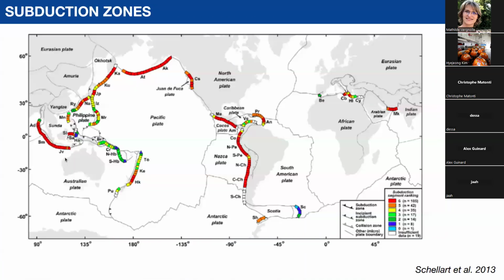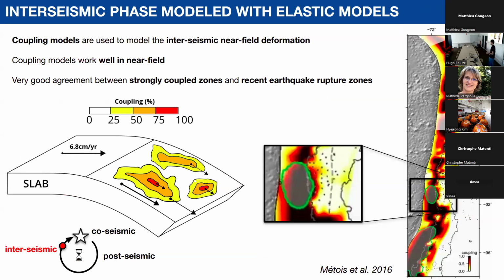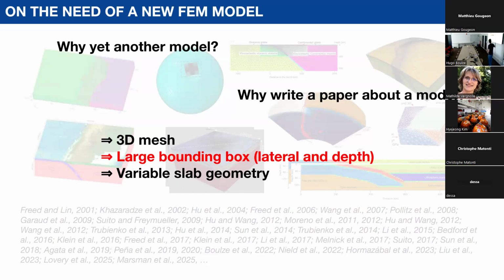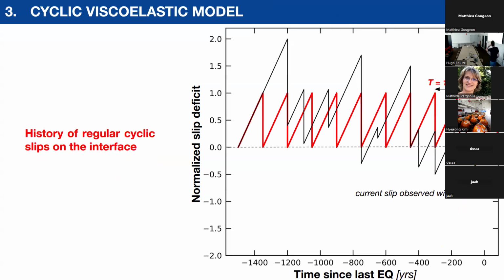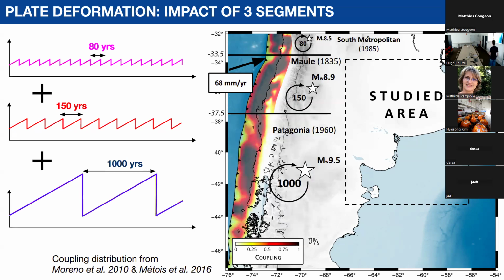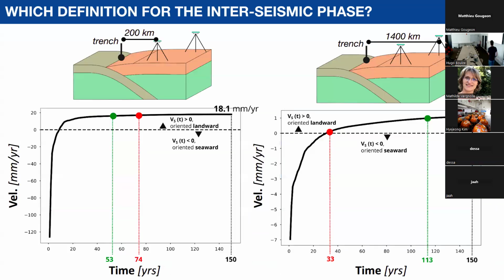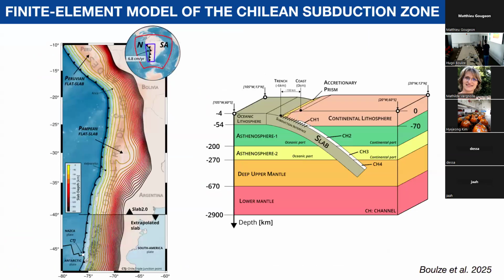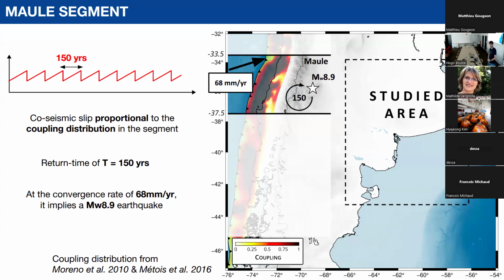Decoding Seismic Cycle Deformation: New Perspectives from Viscoelastic Models by Hugo Boulze (ENS)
Thanks to high-precision GPS measurements, lithospheric deformation can be quantified with millimetric precision throughout the seismic cycle. During the post-seismic phase, large-scale and long-lasting deformation result from viscoelastic relaxation in the asthenosphere, commonly described by Maxwell or Burgers models. In contrast, the inter-seismic phase is typically modeled using purely elastic approaches. However, such elastic models fail to capture mid-field deformation without invoking additional hypotheses (e.g., sliver, underplating). By integrating post-seismic observations within the backslip framework, the inter-seismic phase can instead be modeled using viscoelastic rheologies. This approach provides new insights into subduction coupling and the viscoelastic behavior of the asthenosphere along the Chilean subduction zone.

This is a "Mardi Séismes" seminar of the Geoazur Earthquakes team recorded on 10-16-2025.